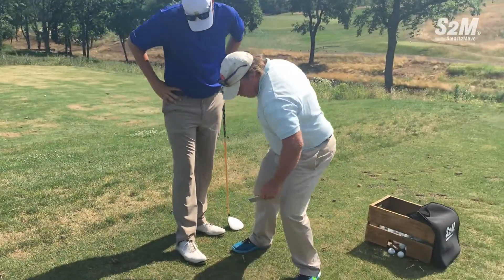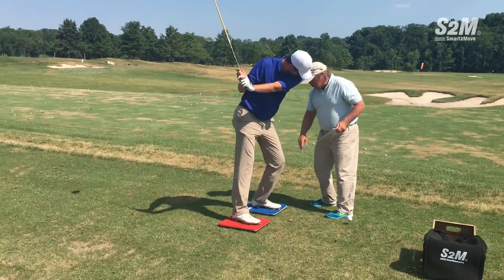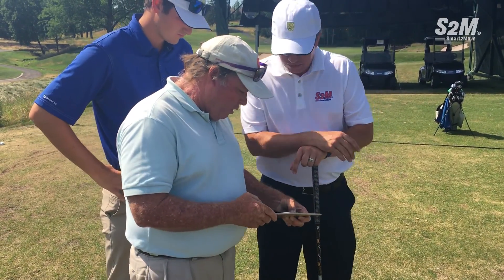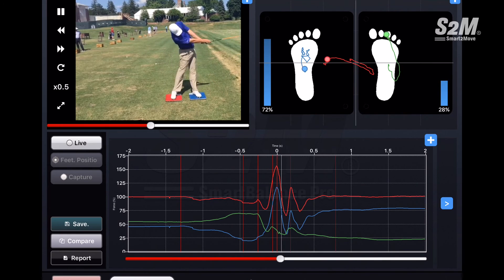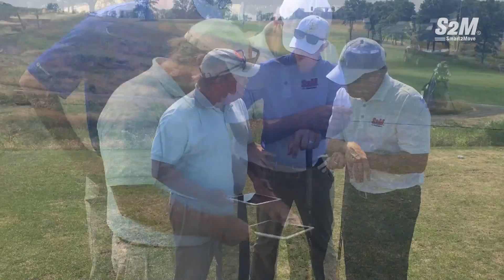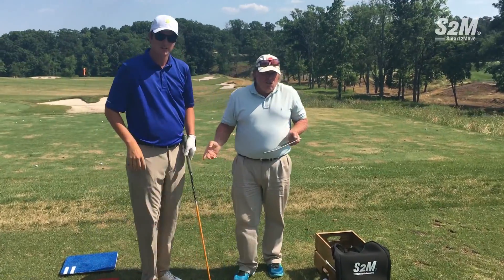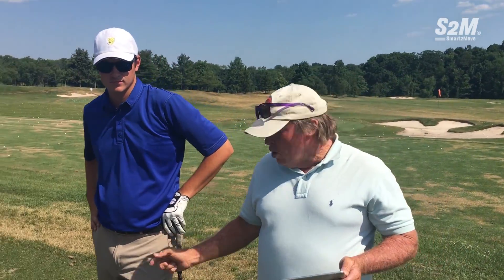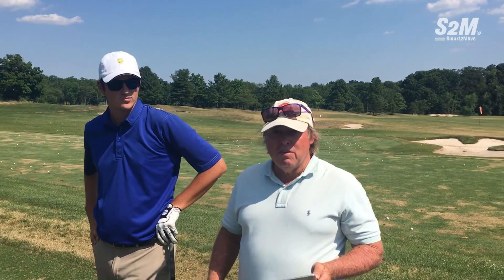Mike Adams 2016 PGA Teacher of the Year presents SmartBalance Pro | Smart2Move